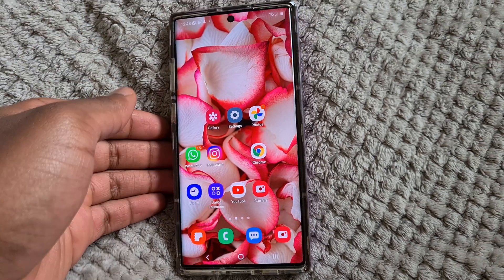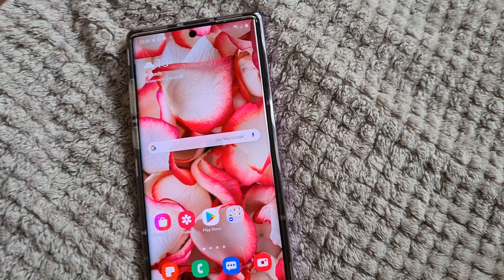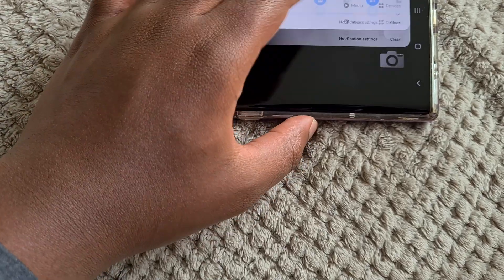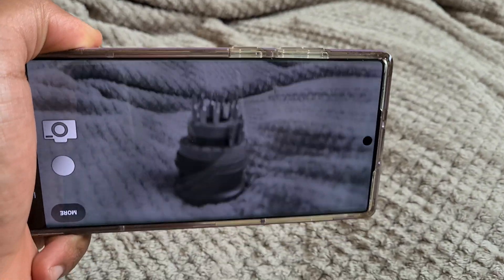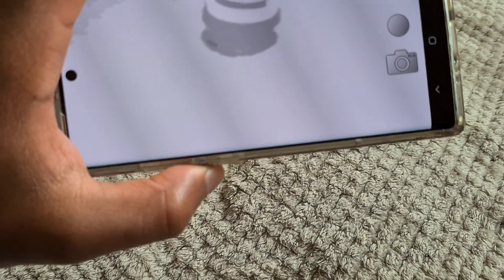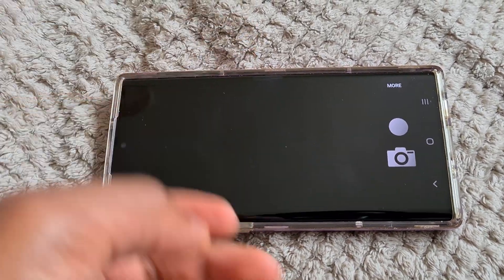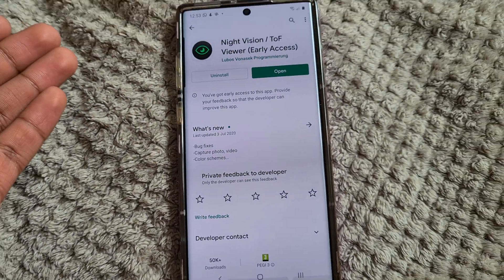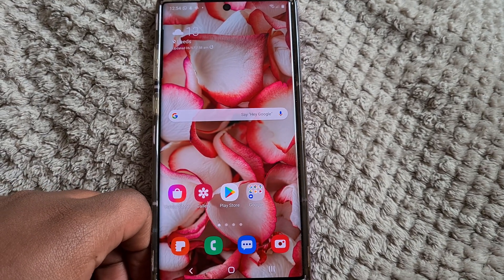Night Vision App on your Samsung smartphone (S10 5G, Note 10+, S20+, S20 Ultra)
This should work with any android smartphone with a Tof sensor